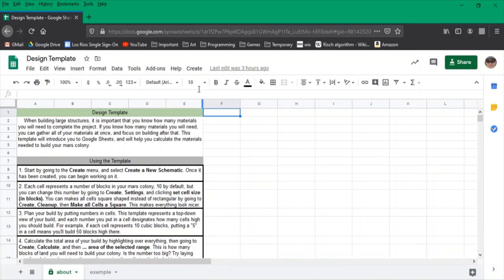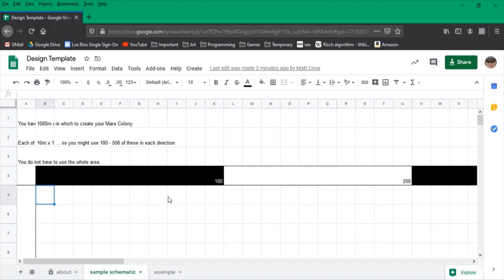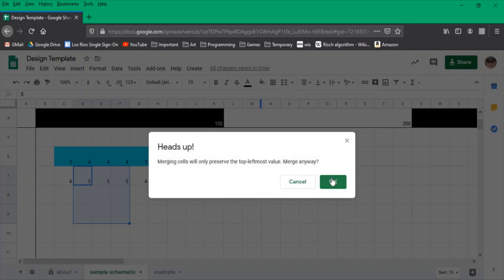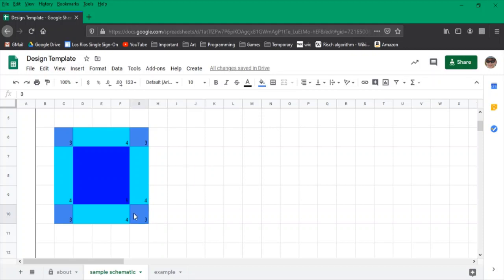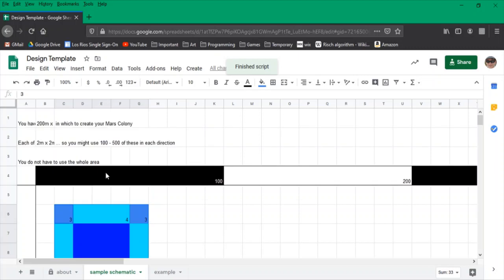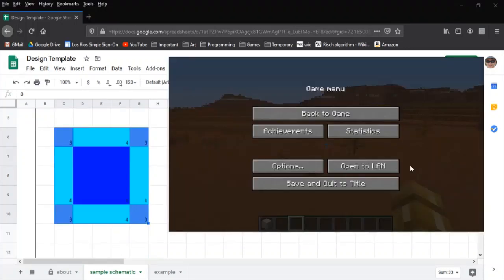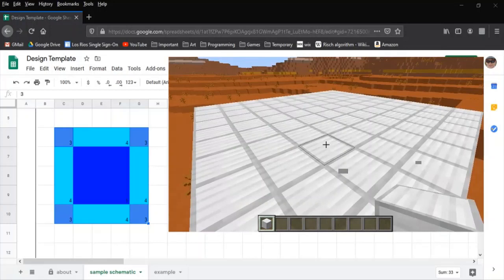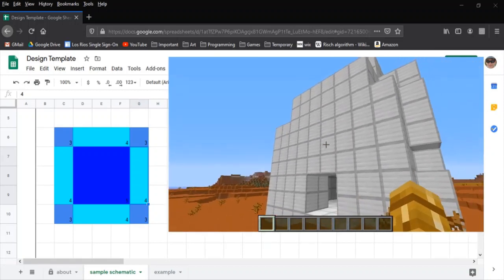How to Use the Design Template